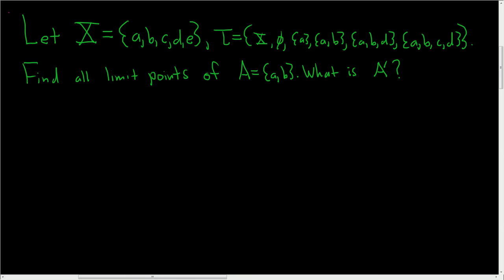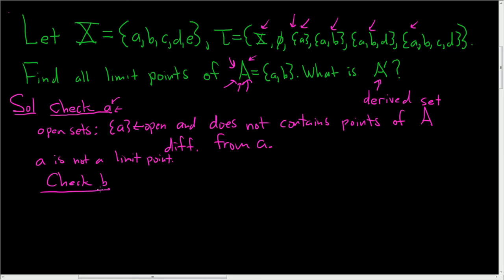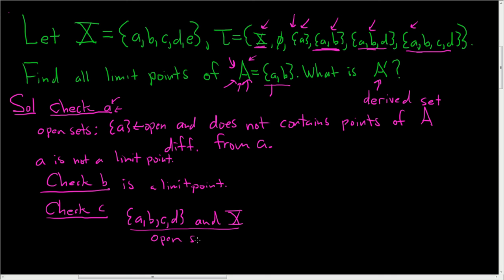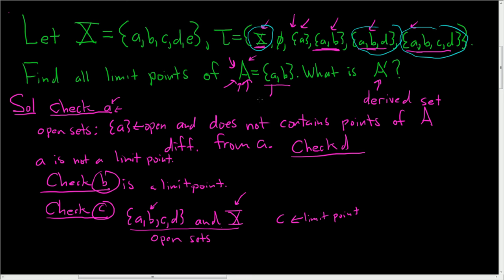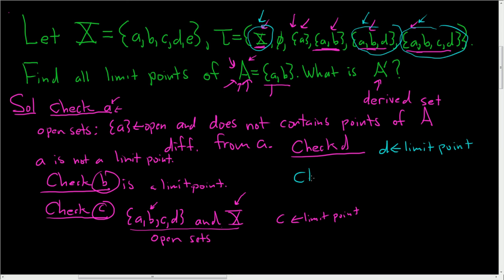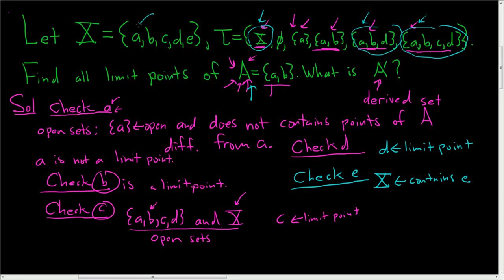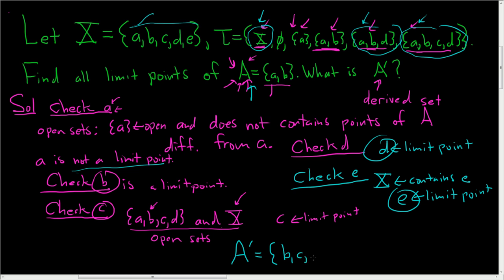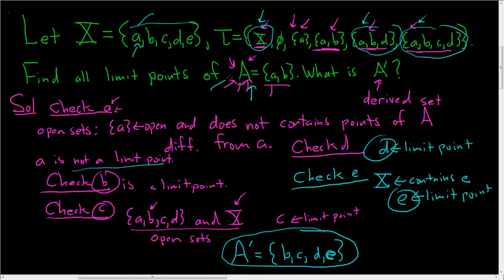Finding Limit Points and the Derived Set in a Topological Space